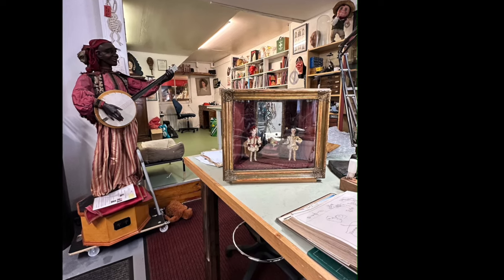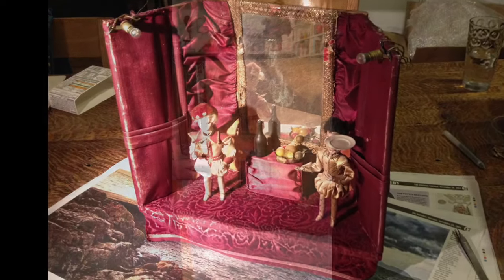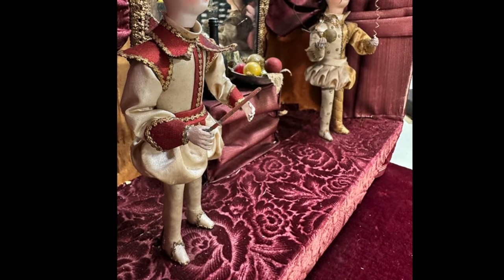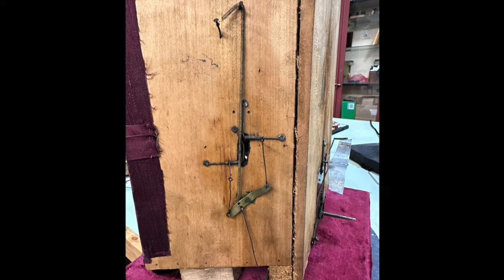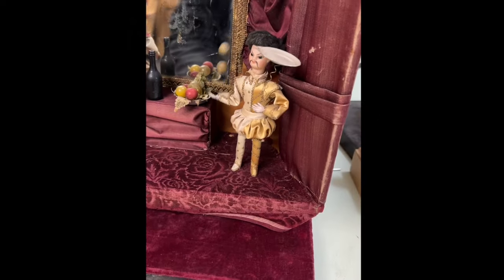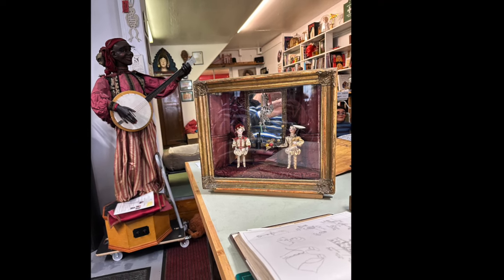The Jugglers - Automaton Musical Diorama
A rare and beautiful musical diorama or shadow box, featuring two moving jugglers in a mirrored drawing room with chandelier. The oriental figures have fine bisque heads and silk costumes. Made in Paris around 1890 by the master automaton maker Gustave Vichy (as denoted by the 'acorn' shaped start knob).